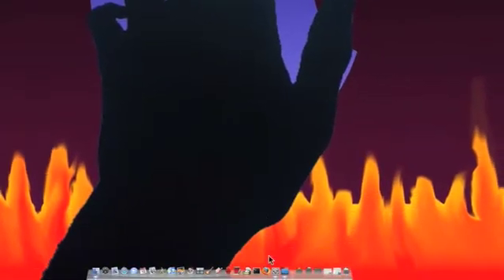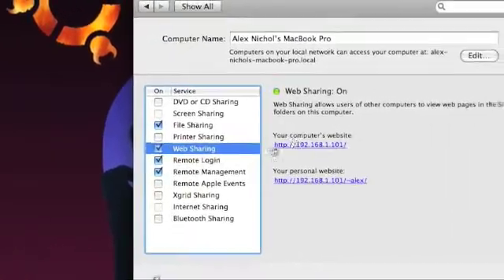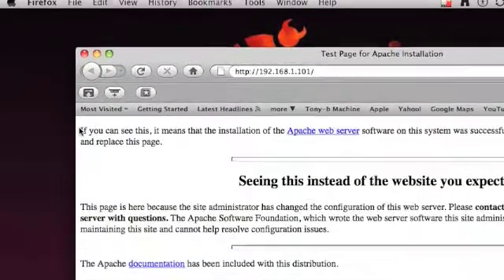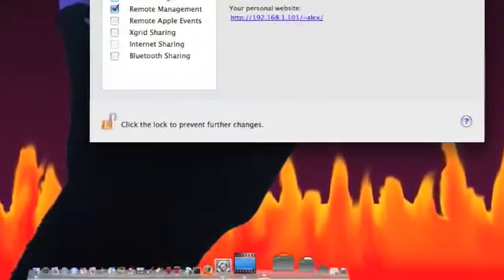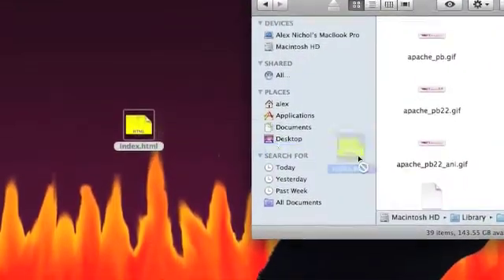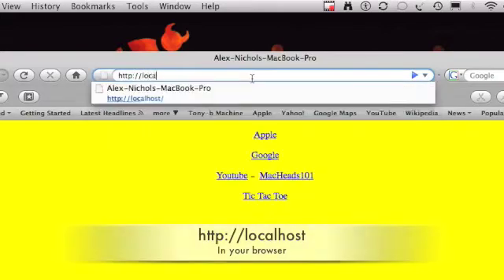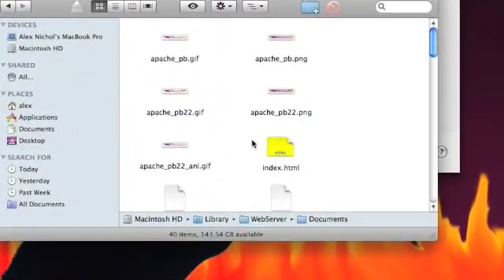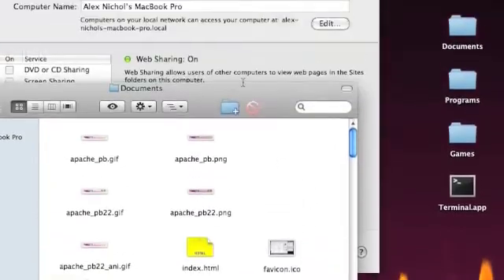Hosting A Web Site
In System Preferences - Sharing - Web Sharing (Need to be an admin)

Drag index.html file that you make in to [Macintosh HD - Library - WebServer - Documents]

favicon.ico can also go into [Macintosh HD - Library - WebServer - Documents]

goto to test out your website.

People on your network can go to your IP address in there browser to view your web site.